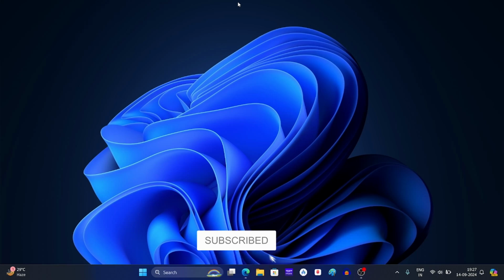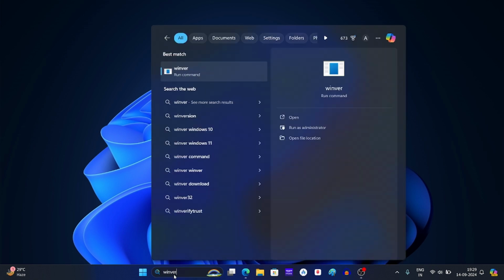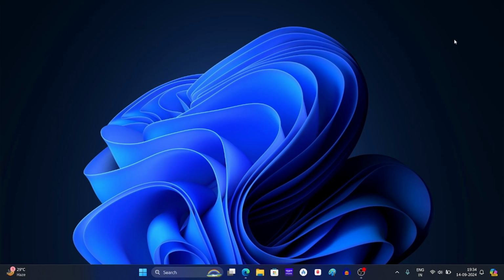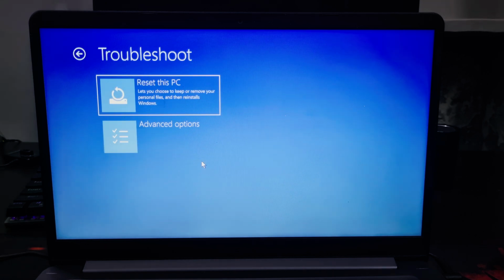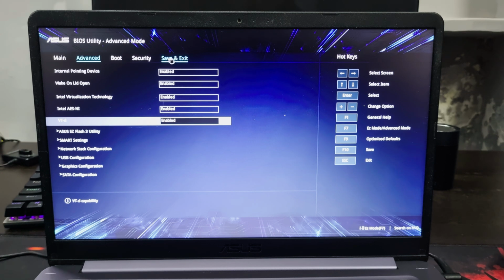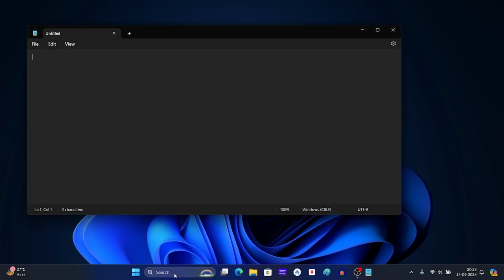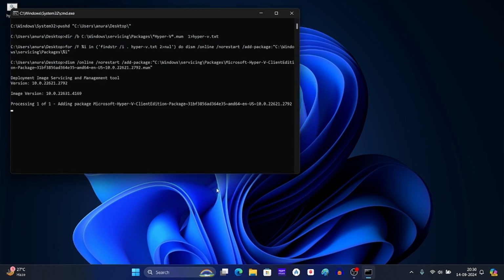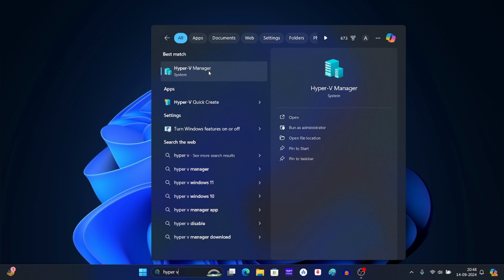How to Enable and Install Hyper V in Windows 11 Home (Hyper-V Missing)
In this video, I'm going to show you how to enable and install hyper v in Windows 11 Home Edition